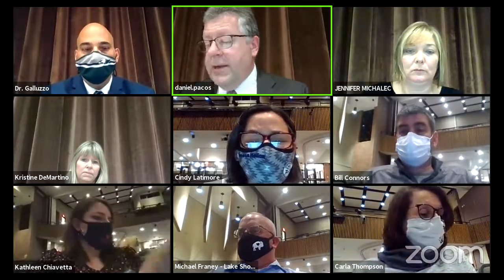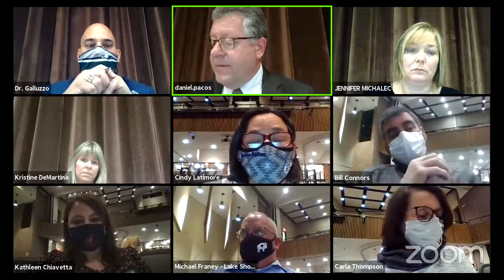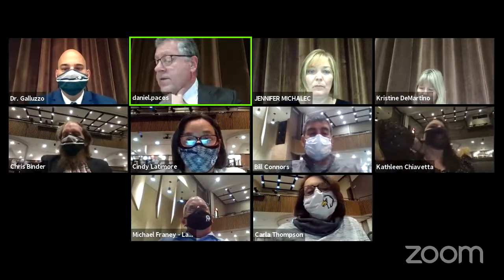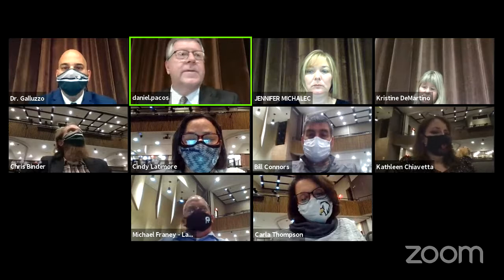Lake Shore BOE Budget Hearing 7:00pm - May 4, 2021